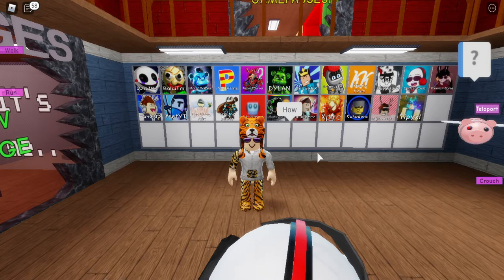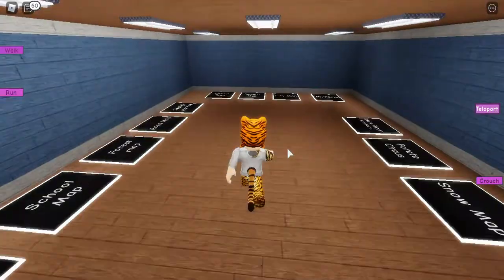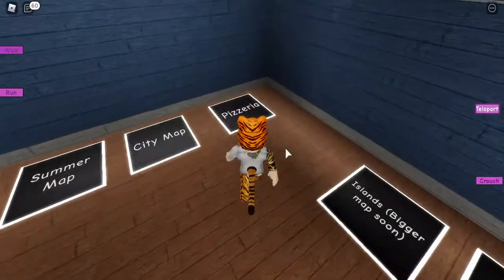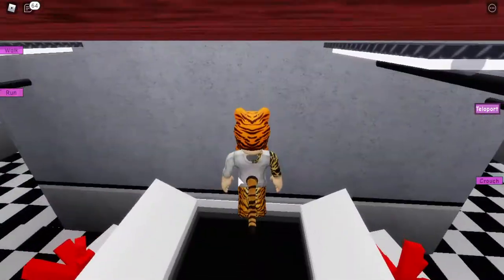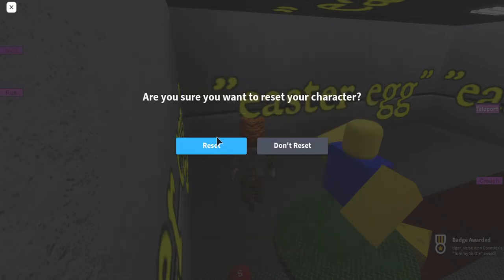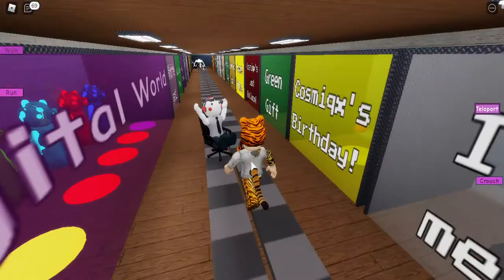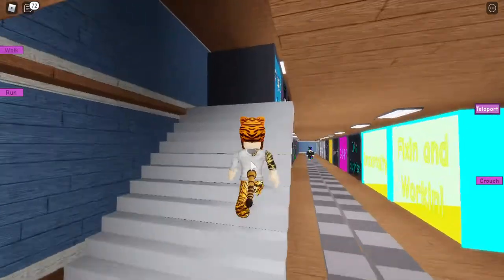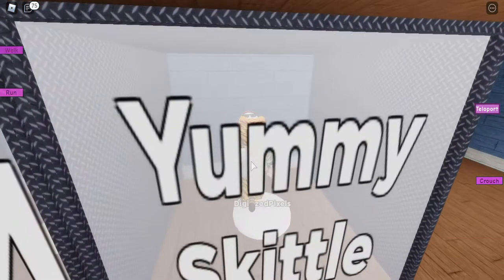How to get the ''YUMMY SKITTLE'' BADGE in PIGGY RP : INFECTION [ROBLOX]